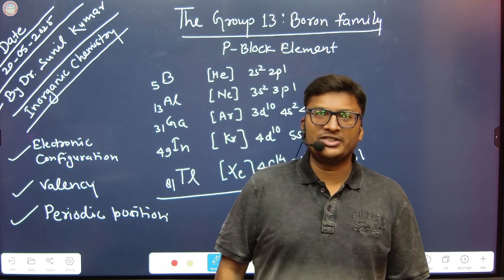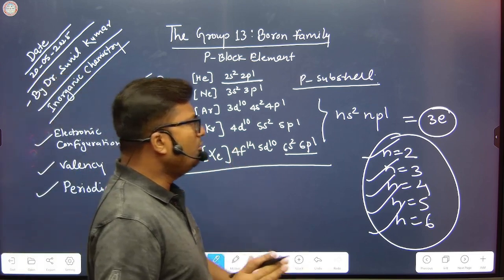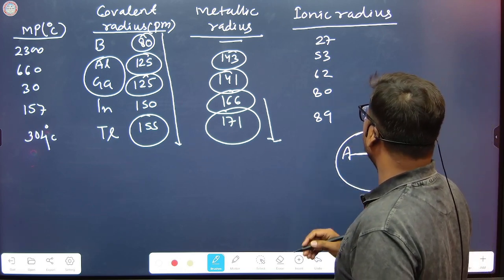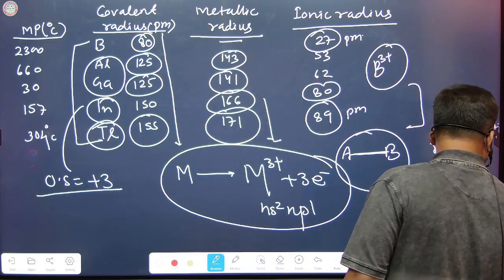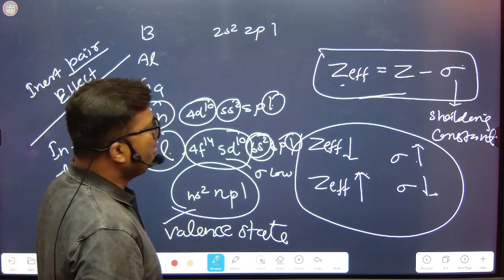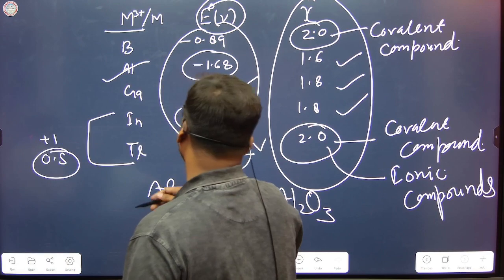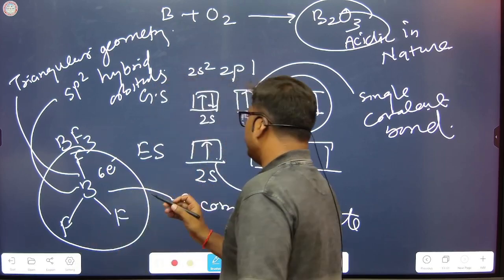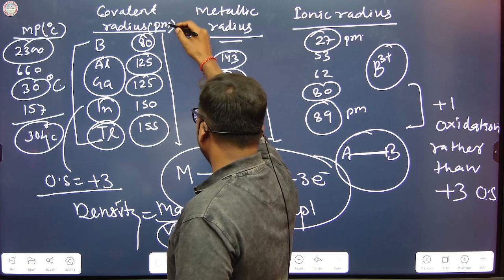The Group 13 Elements: The Boron Family - By Dr. Sunil Kumar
p - block elements, the chemistry of Boron family - the inert pair effect. MJC -04 (Inorganic Chemistry).